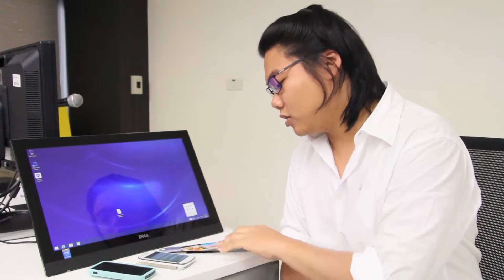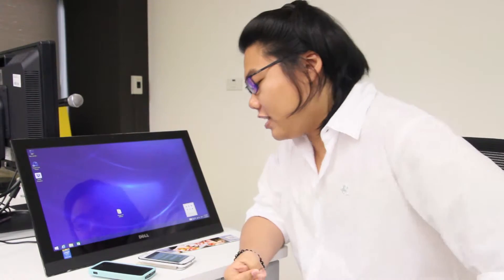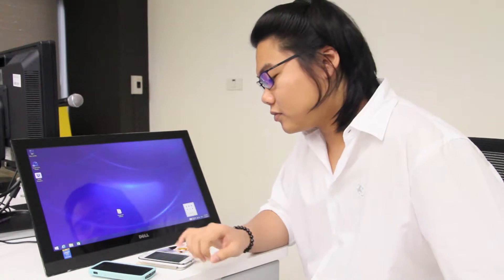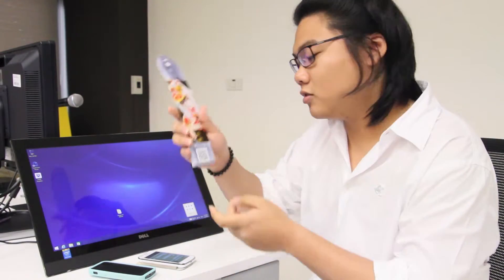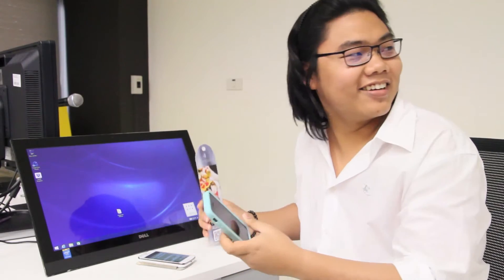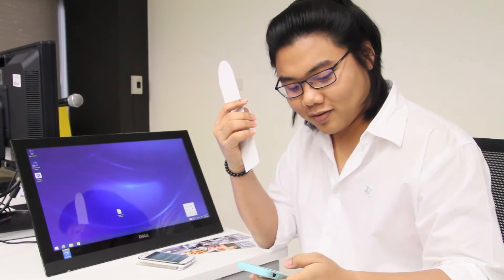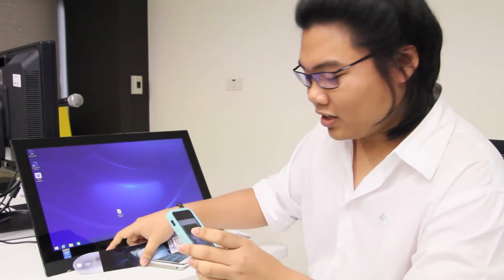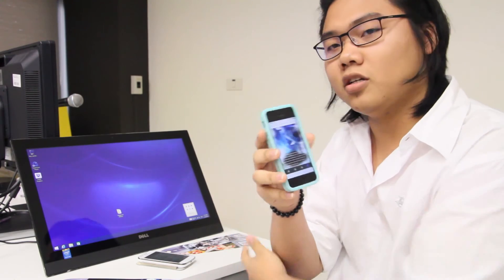ICM441 Advanced Interactive Design 2014